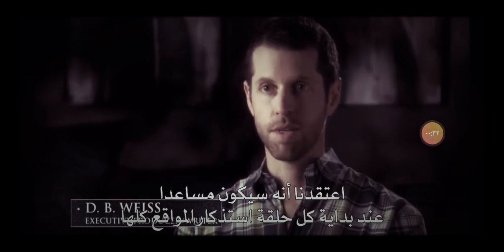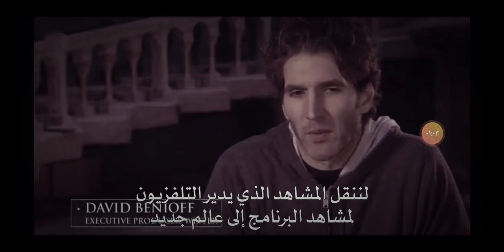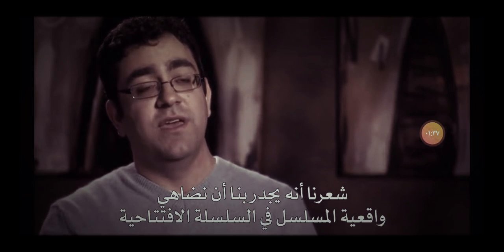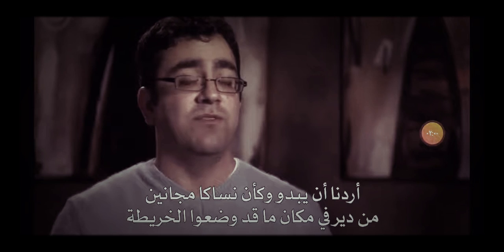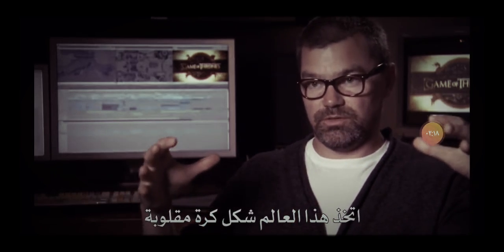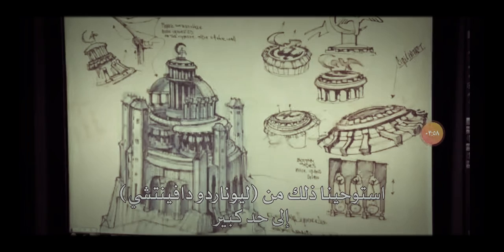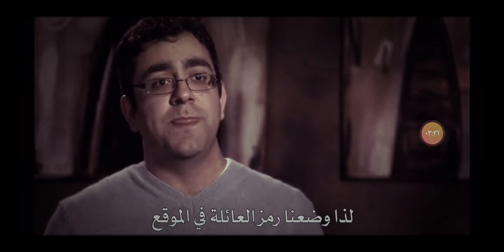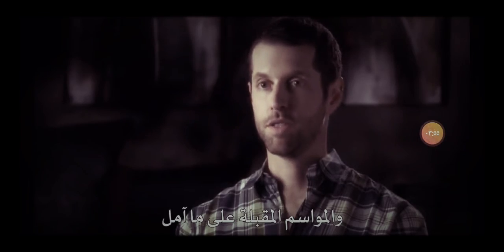صناعة صراع العروش